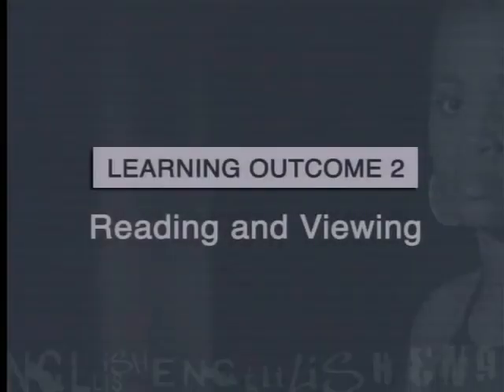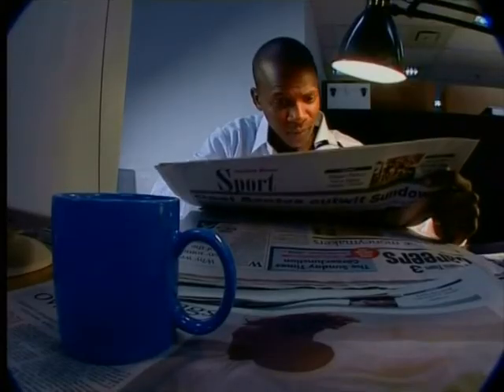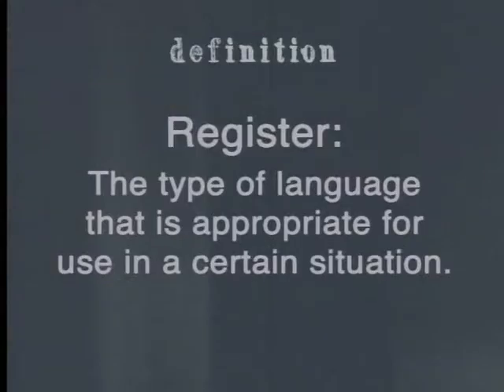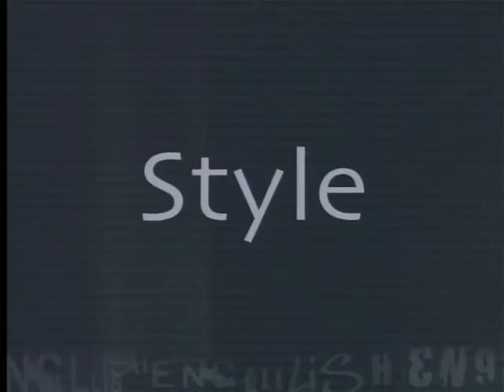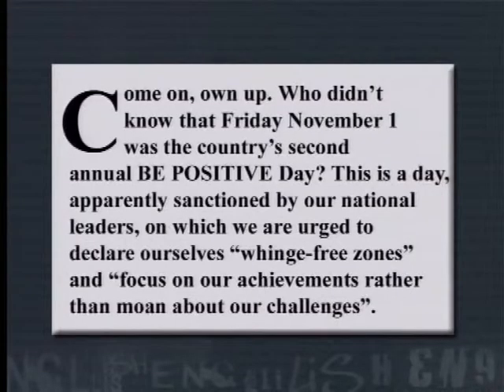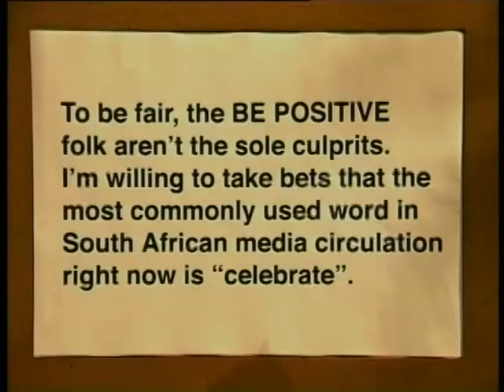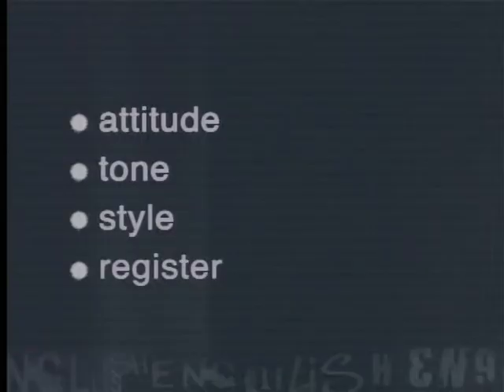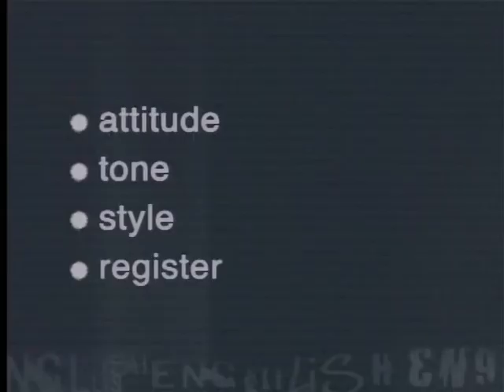Features of texts I